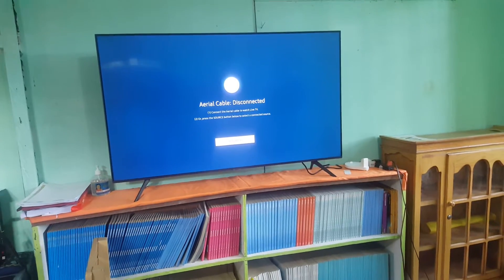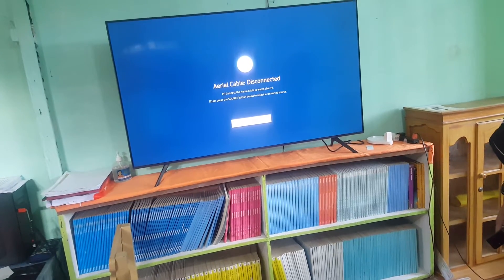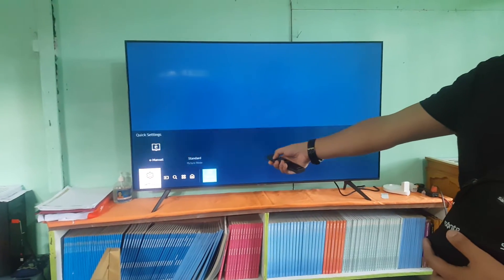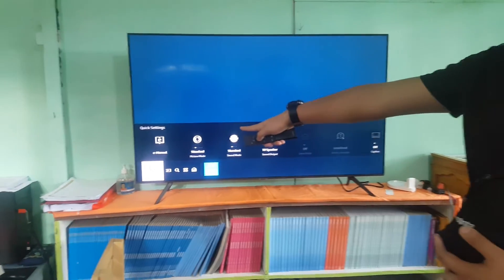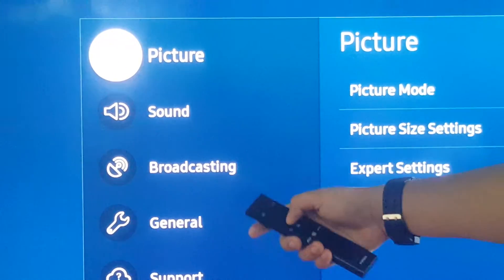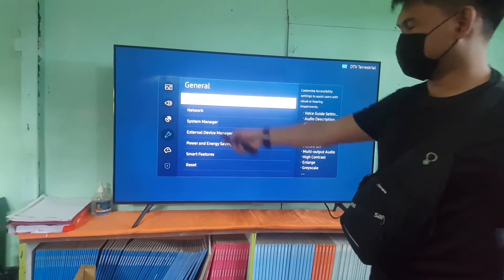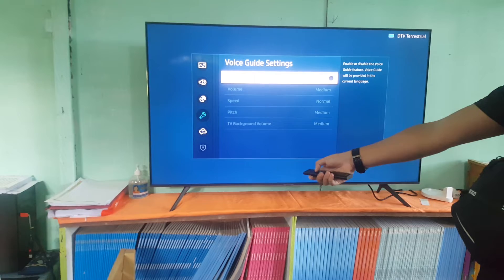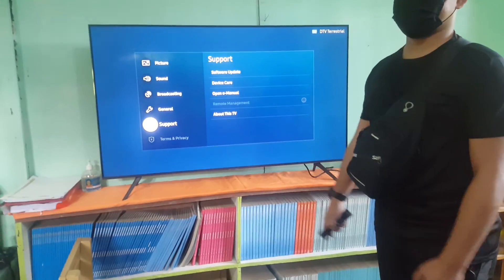HOW TO MUTE A SMART TV THAT DISRUPTIVELY READS ORALLY EVERYTHING ON THE SCREEN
Today's one of the experts in computer and smart TV  my beloved only son ZERG D. ENCENZO explains how he mutes a smart TV that disruptively reads orally everything on the screen.